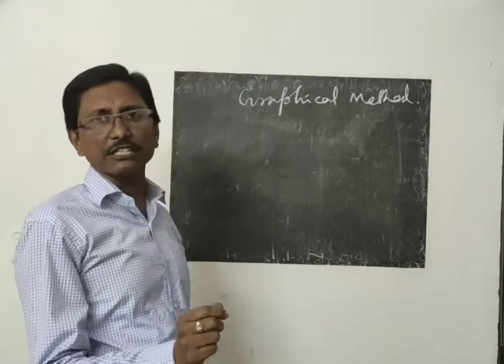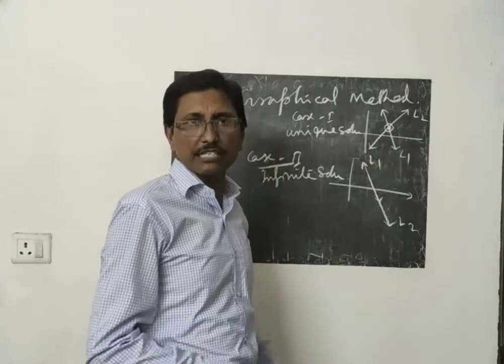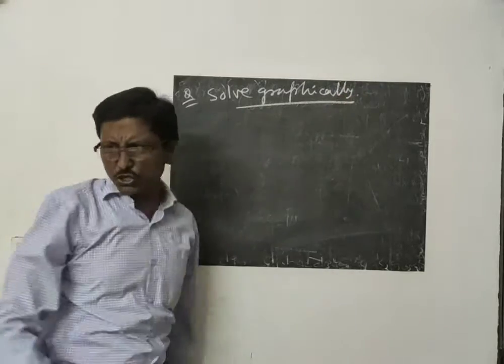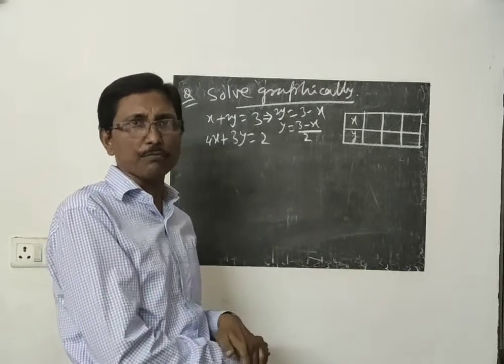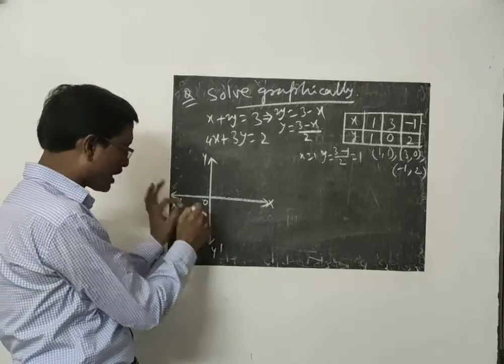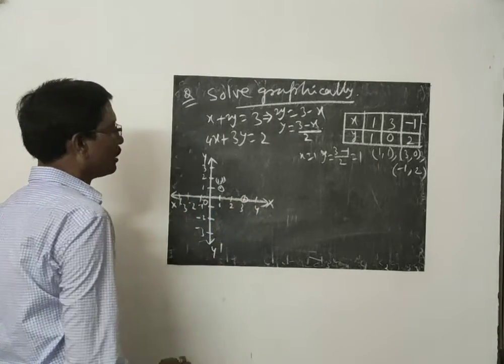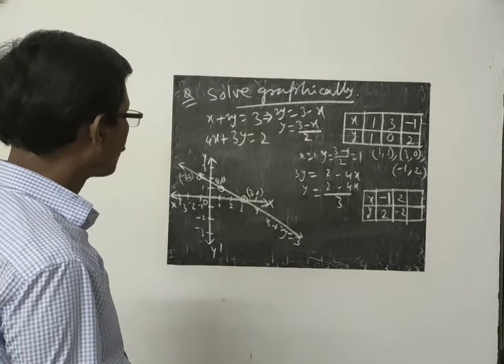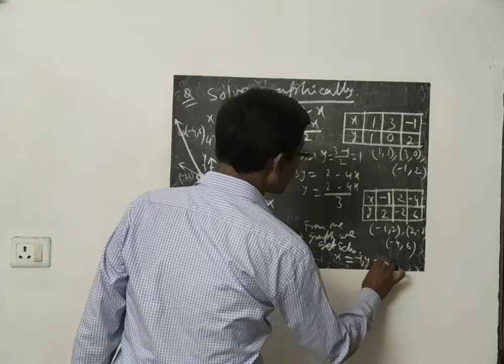Linear Equation in Two Variables( Graphical Method ) Class X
Here comes the Eleventh part of Linear Equation in Two Variables. This video contains solving of Linear Equation in Two Variables by Graphical Method. Hope you guys have fun time learning.